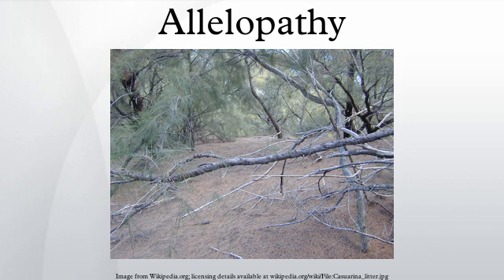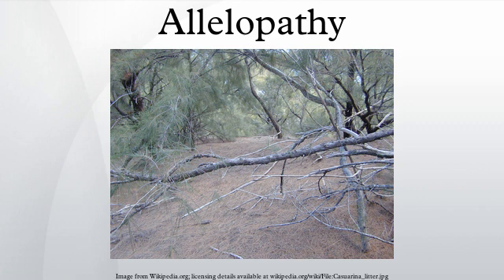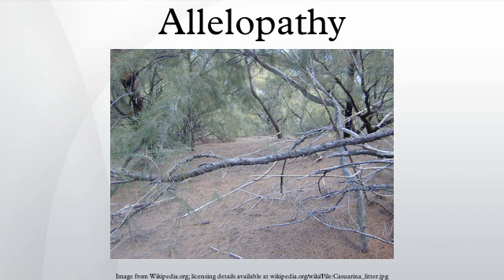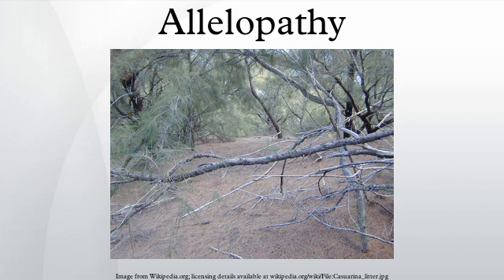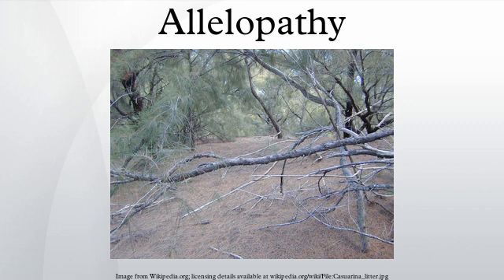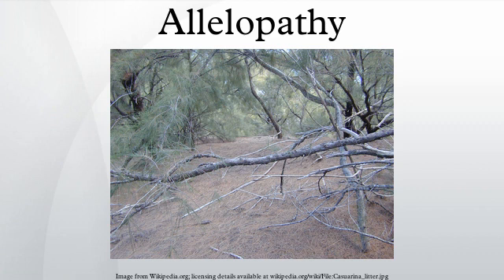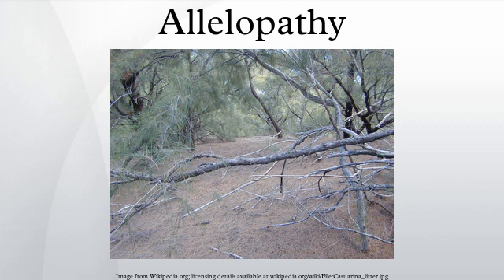Allelopathy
Allelopathy is a biological phenomenon by which an organism produces one or more biochemicals that influence the growth, survival, and reproduction of other organisms. These biochemicals are known as allelochemicals and can have beneficial or detrimental effects on the target organisms. Allelochemicals are a subset of secondary metabolites, which are not required for metabolism of the allelopathic organism. Allelochemicals with negative allelopathic effects are an important part of plant defense against herbivory.
Allelopathy is characteristic of certain plants, algae, bacteria, coral, and fungi. Allelopathic interactions are an important factor in determining species distribution and abundance within plant communities, and are also thought to be important in the success of many invasive plants. For specific examples, see spotted knapweed, garlic mustard, Casuarina/Allocasuarina spp., and nutsedge.